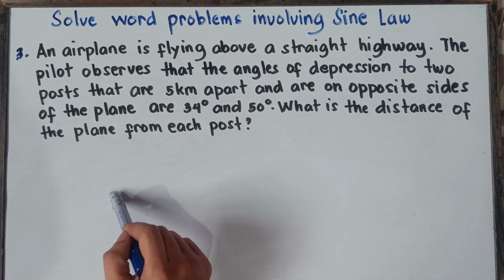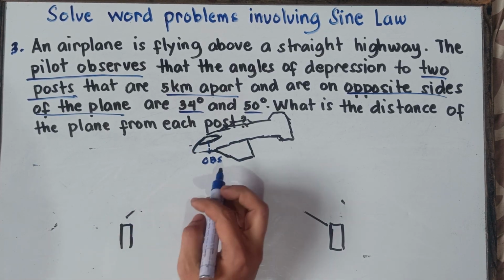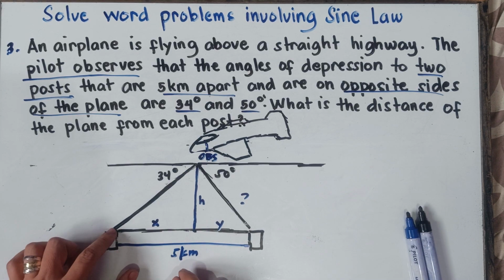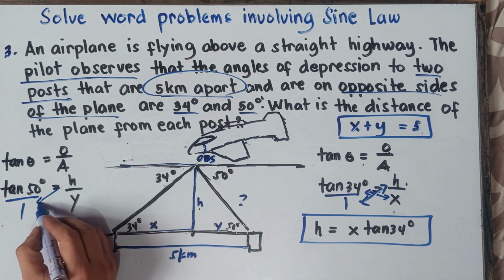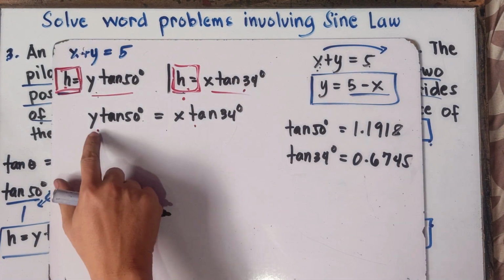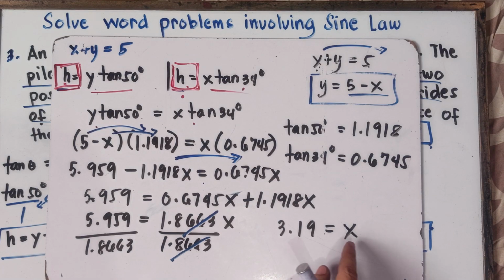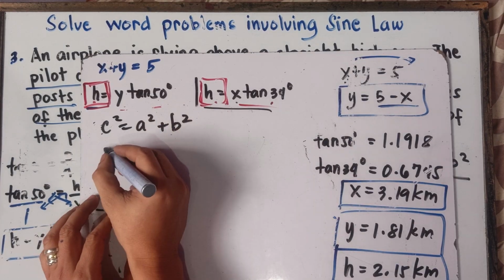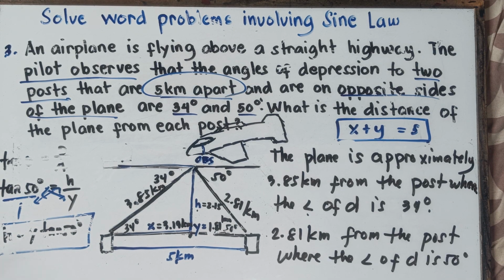Solve Word Problems Involving Sine Law | Part 2 |Explained in Detail | With Illustrations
Solve Word Problems Involving Sine Law | Explained in Detail | With Illustrations | G10 | Term1

In this video, you will learn how to solve problems using the Law of Sines. It will also teach you how to solve word problems and create illustrations based on given situations. In addition, the video will help you simplify equations and better understand the relationship between angles and their opposite sides. To strengthen your understanding, it includes plenty of worked examples and practice problems.

KEEP FIGHTING! 💪